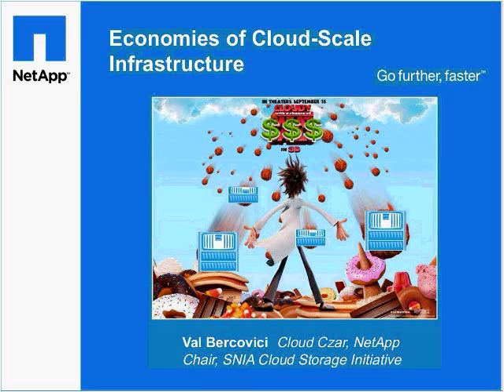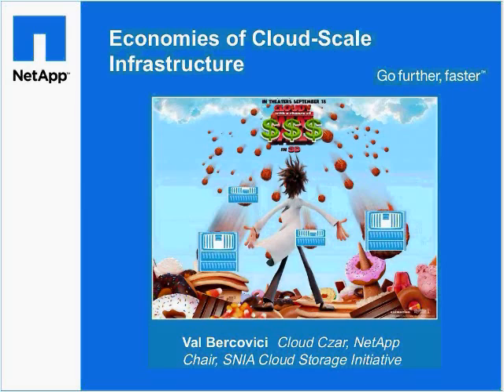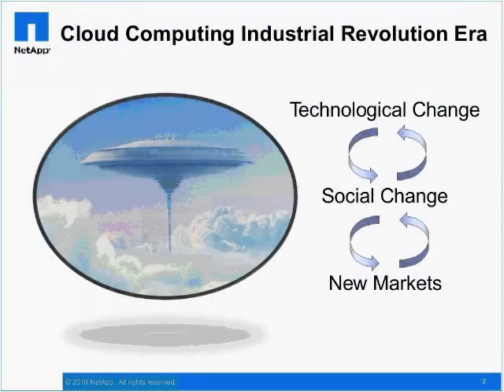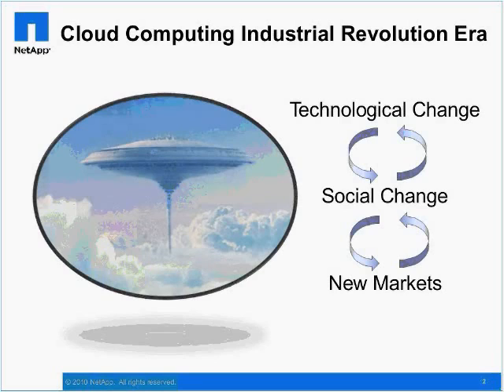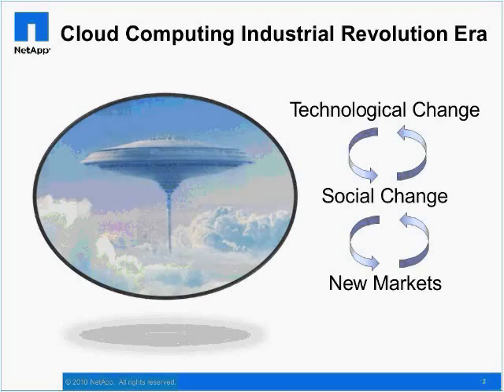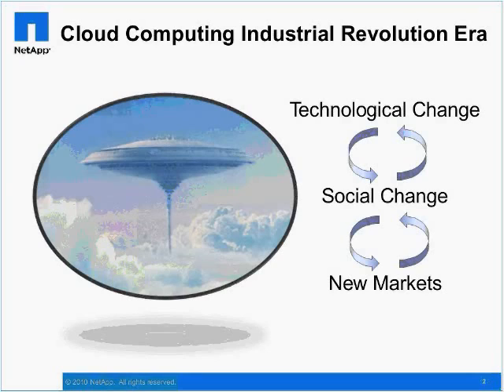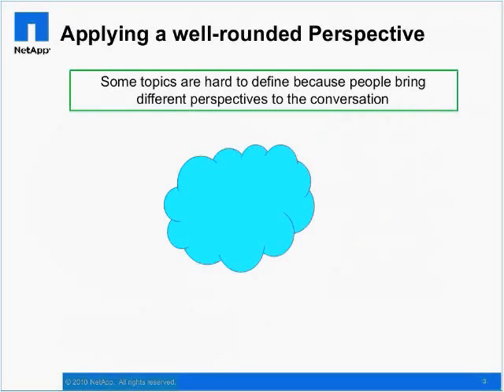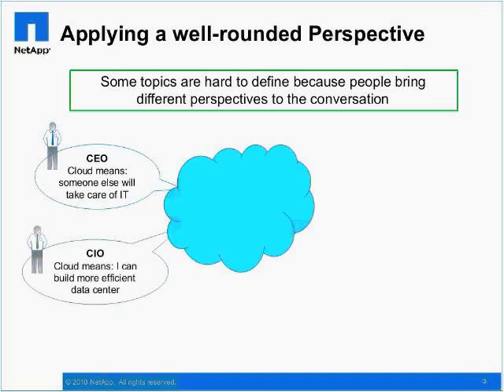Economies of Cloud Scale Infrastructure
Cloud Computing is crossing the chasm from early adopter deployments into the mainstream. As we enter Cloud Computings Industrial Revolution era, the emergence of improvements in the following areas is driving innovation and market growth:

Server & storage virtualization,
Infrastructure workflow automation,
Well-defined interfaces (IaaS, PaaS, SaaS, ) for common online services, and finally,
Competitive cost / pricing models
This talk will focus on related innovations and best-practices around storage as the foundation for successful and efficient Service Oriented Cloud infrastructures. Particular attention will also be devoted to storage-related Cloud standards such as the Storage Network Industry Associations (SNIA) Cloud Data Management Interface (CDMI).